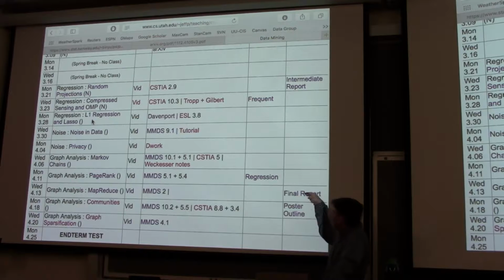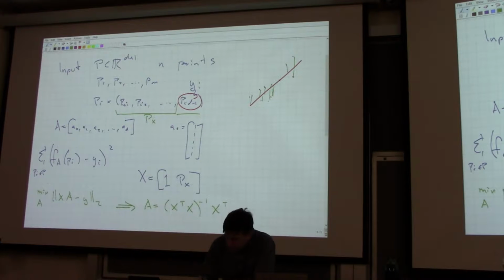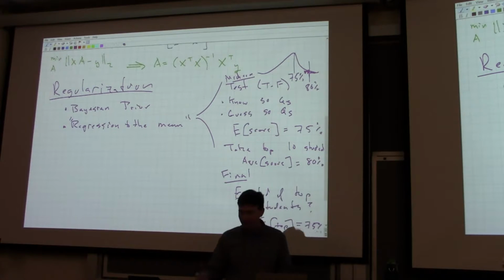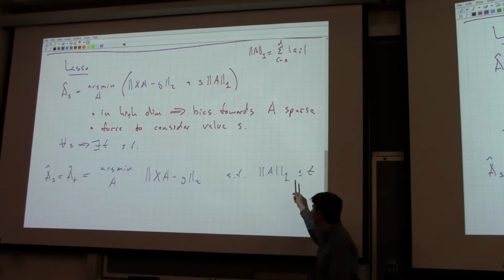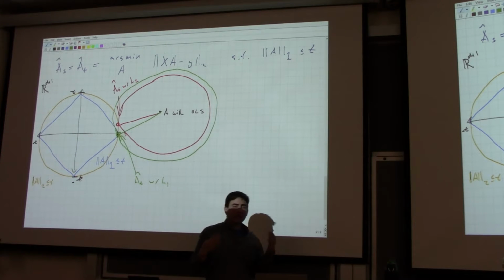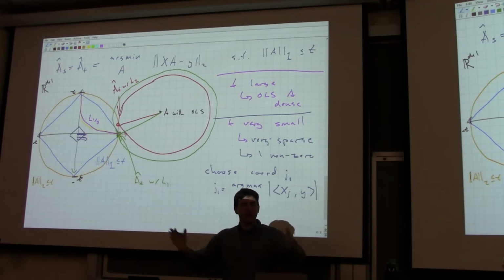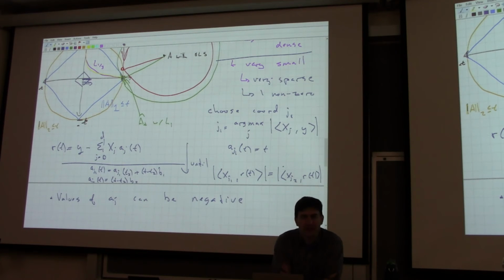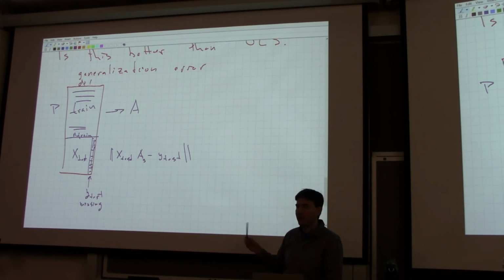Data Mining (Spring 2016) Lecture 17